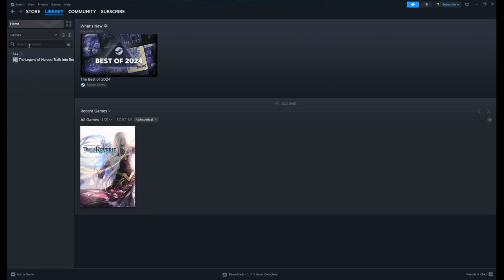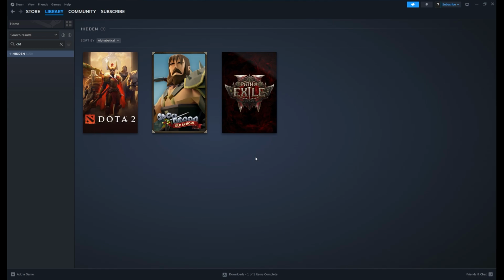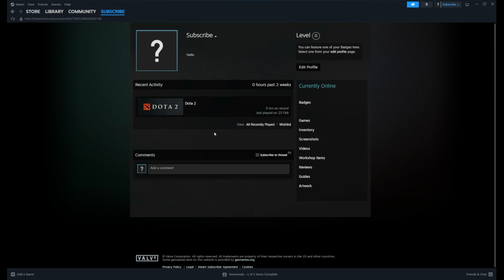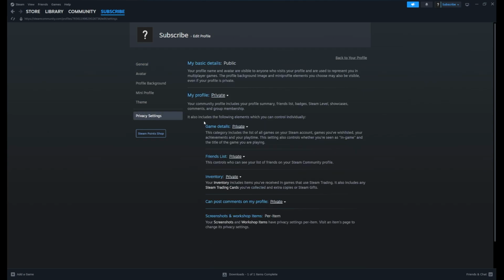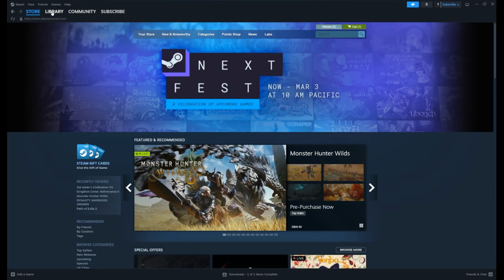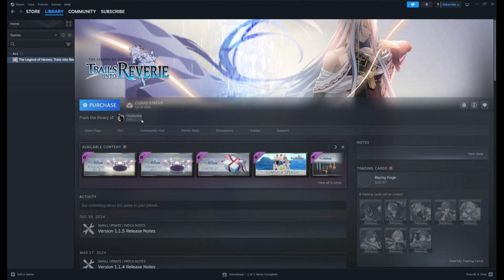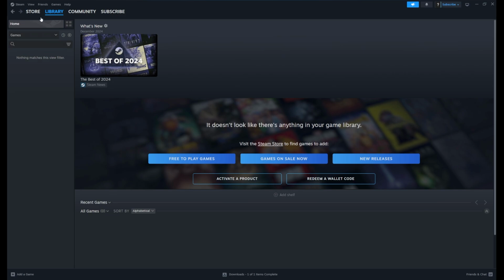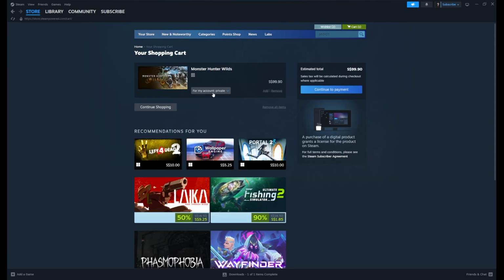How To 100% Hide Games on Steam in 2025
Timestamps:
00:00 Step 1
01:35 Step 2
02:44 Step 3 (Shared Computers)
03:55 For my account private steam method

Straight to the point and useful content - that's this channel's promise to you.

Cheers, EODMoney

Socials
Stuff I Use (Affliate Links)
1. VPN for IP Security 🌏

2. TransferWise - Multi Currency Wallet i use for low FX conversion cost 🌏